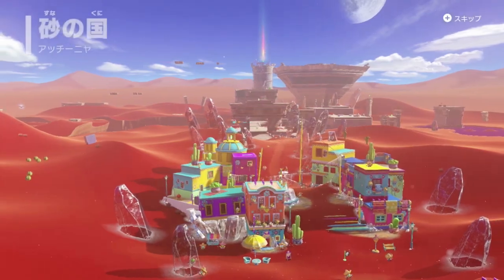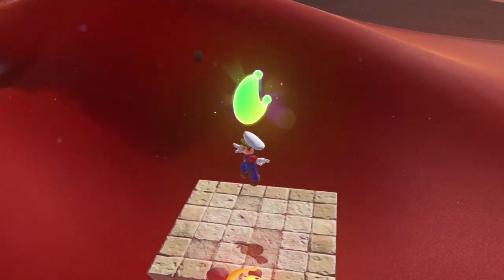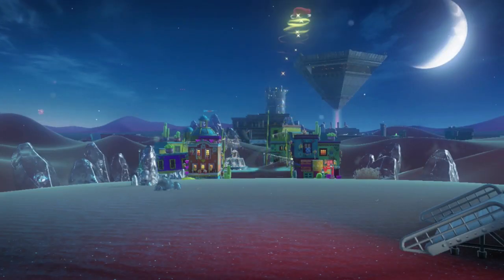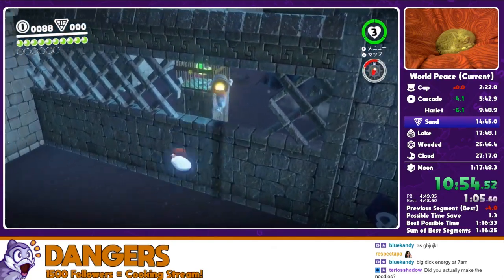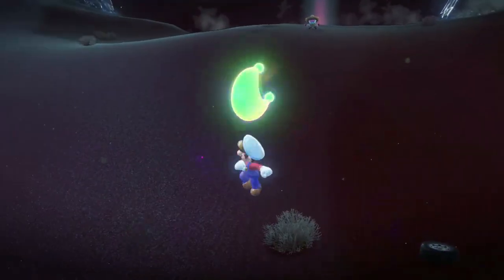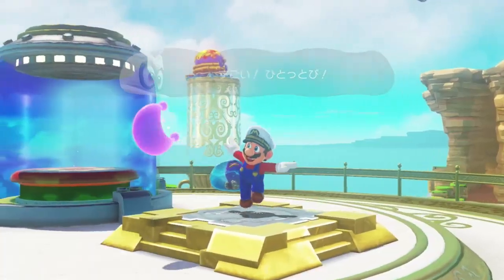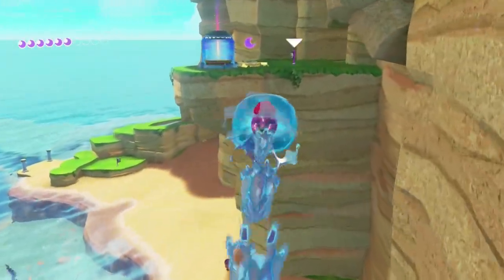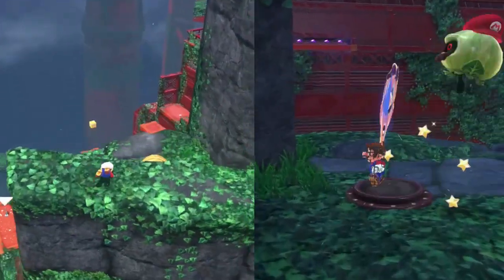Super Mario Odyssey | World Peace: Advanced Speedrun Route Tutorial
Huge shout out to DDangers!

• Consider following me on twitch to watch me do runs live!